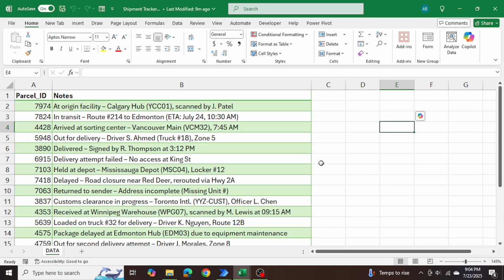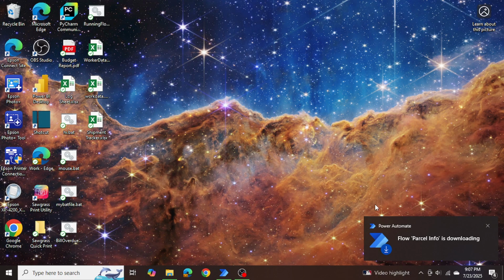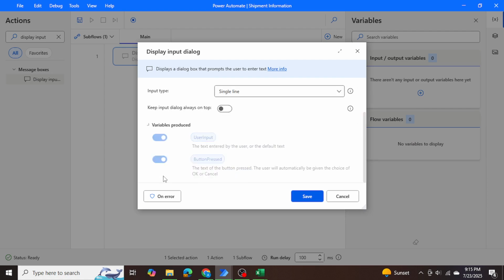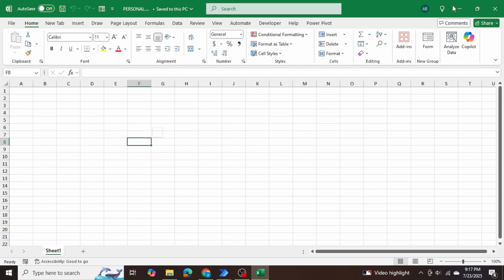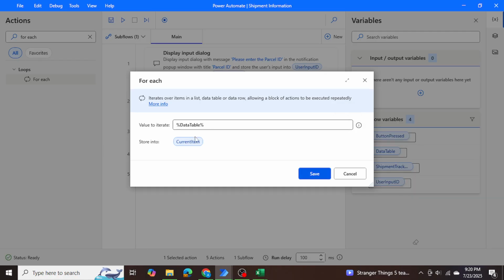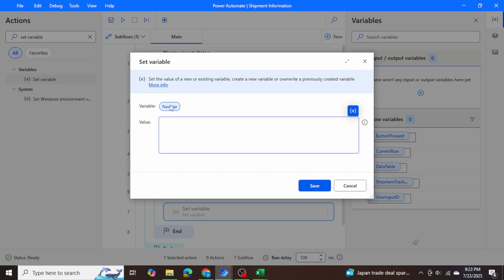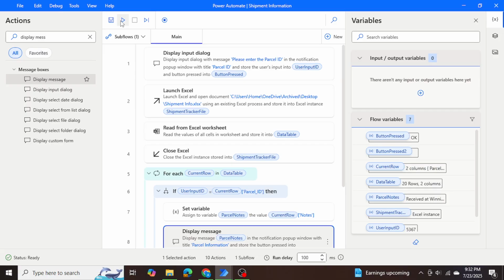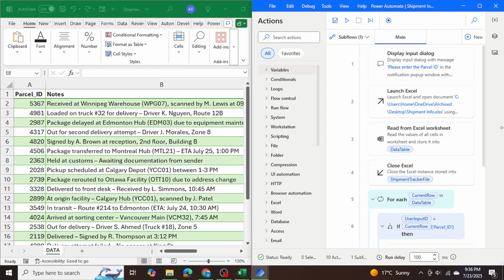This Power Automate Trick Will Save You HOURS in Excel!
This tutorial will show you how to prepare a power automate flow that asks you for input, finds that input data in an excel sheet by reading from excel worksheet, lookup values in excel, return those corresponding values to you.

In the example, my excel worksheet contains parcel ID’s and the status of each parcel. Using power automate, I receive an input dialog box, in which I can enter a parcel id, power automate will then retrieve its corresponding notes from excel, and return them to me as a display message.

By setting up this efficient process, you can save hours and boost your productivity. This video walks you through the entire setup process, using flows like "Display Input Dialog," "Read from Excel," and "For Each Loop." You'll learn how to streamline your workflow and automate data lookups, making your tasks faster and easier!

Power automate flows we will use:
• Display input dialog
• Launch excel
• Read from excel worksheet
• Close excel
• For each loop
• If conditions
• Display message

Discover how to streamline tasks with Excel and Power Automate! This video shows how to automate retrieving parcel notes from Excel, eliminating manual searches. Learn about business automation and boost your productivity with this efficient workflow automation technique.